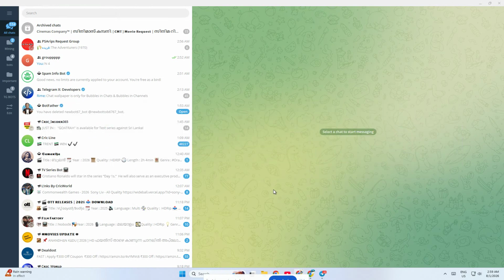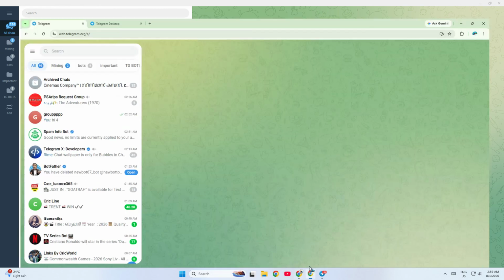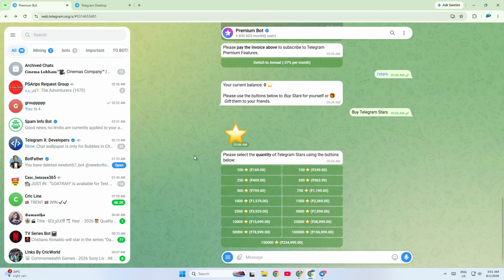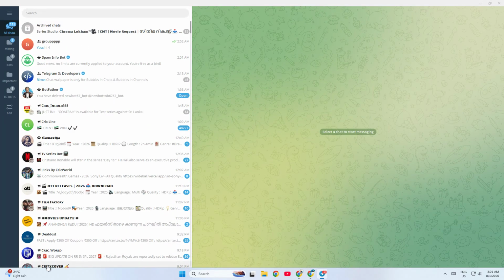Fix Telegram Payment Error (Easy Troubleshooting Guide)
Learn how to fix Telegram payment errors using simple troubleshooting steps. This guide explains how to try Telegram Mobile or Web, check bank card settings, and update Telegram Desktop to resolve failed or declined payments.

🕚Timestamps:
00:00 Introduction
00:21 Try Telegram Mobile Or Web
01:11 Check Bank Card Settings
02:13 Update Telegram Desktop
02:52 Additional Safety Checks
03:20 Recap And Conclusion

✍️What You'll Learn In This Video:
• How To Fix Telegram Payment Errors
• How To Make A Telegram Payment On Mobile
• How To Use Telegram Web For Checkout
• How To Enable Online Card Transactions
• How To Allow International Card Payments
• How To Check If Your Bank Declined The Payment
• How To Update Telegram Desktop
• How To Avoid Unofficial Telegram Payment Links

💡Pro Tips:
• Try Telegram Mobile or Telegram Web if the desktop checkout is not loading.
• Confirm that online and international transactions are enabled in your banking app.
• Check your card balance, expiration date, billing details, and verification prompts.
• Install Telegram updates only from official sources or trusted app stores.
• Never share your card security code, one-time password, or Telegram login code.
• Contact your bank if the transaction is declined without a clear explanation.
• Check whether the payment method is supported in your country.